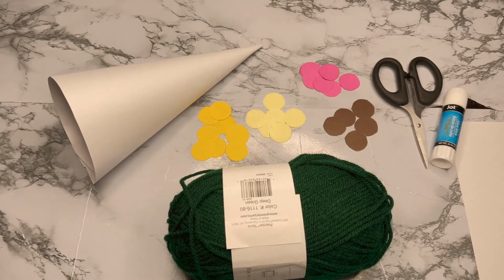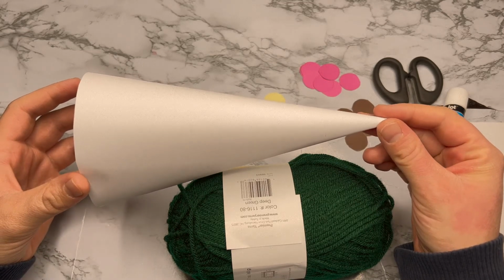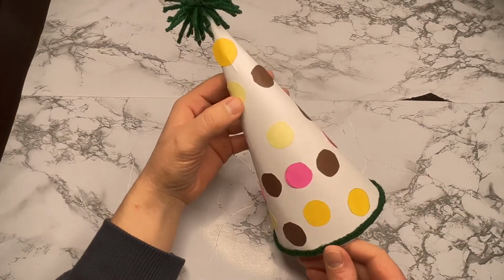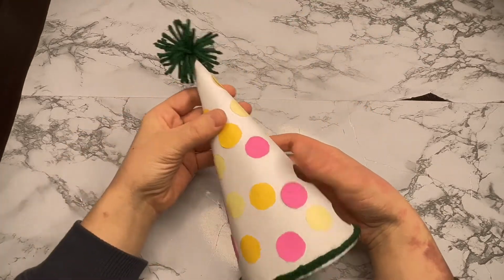How to make a birthday hat at home | easy DIY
Hi beautiful friends in todays video we are going to make a DIY party hat, party hats with papers.Its so fun and easy to make.
Lets DIY together.